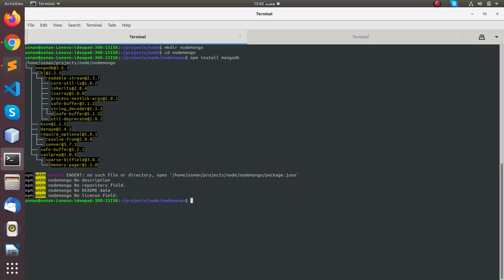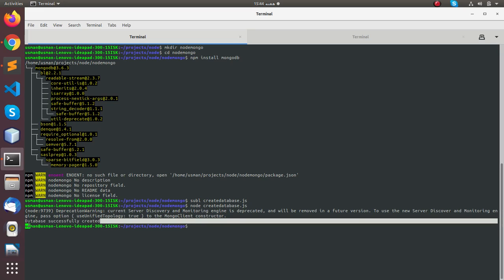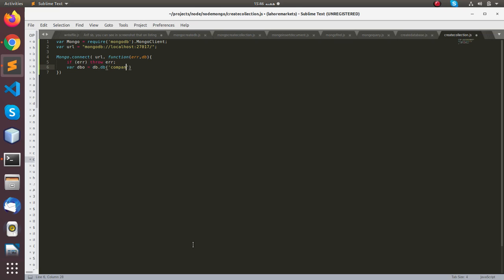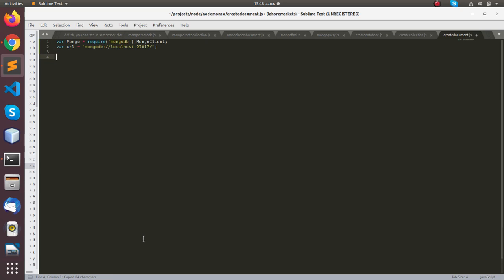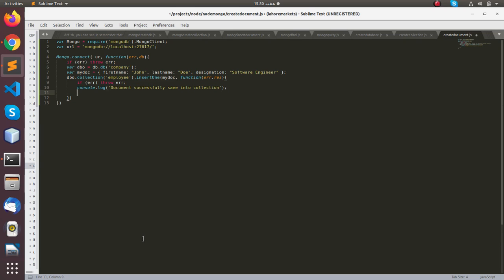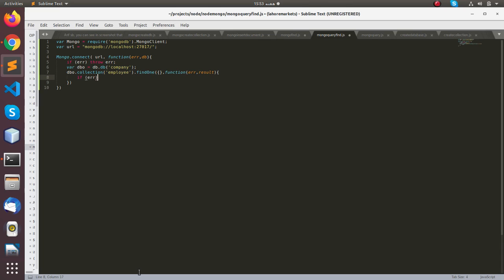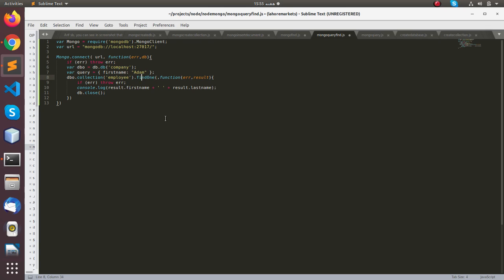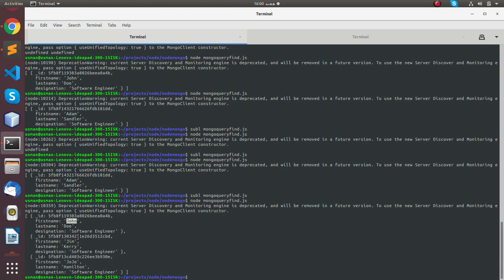Node JS - Connectivity with Mongo DB and DB operations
In this video, you learn how to connect Node JS application with Mongo DB and perform operations such as creating DB, creating Collections, inserting Documents into Collections, Querying Collections to fetch data.

If you have any questions or need professional help.